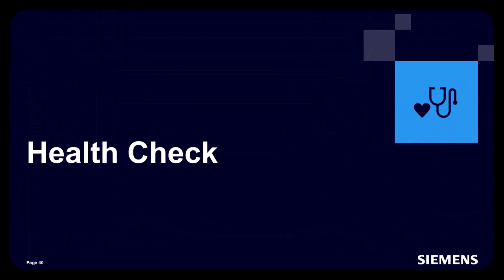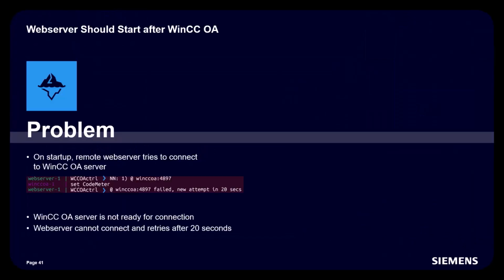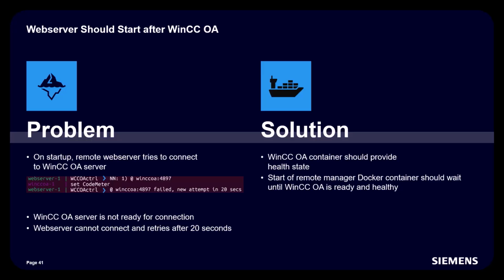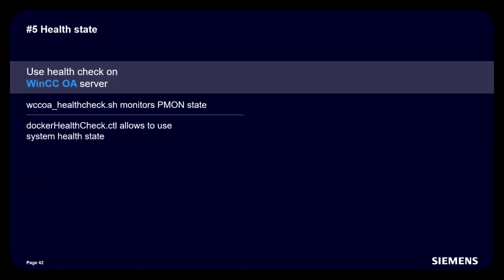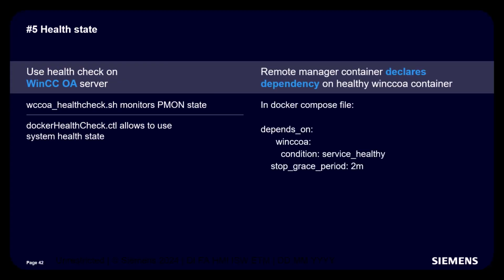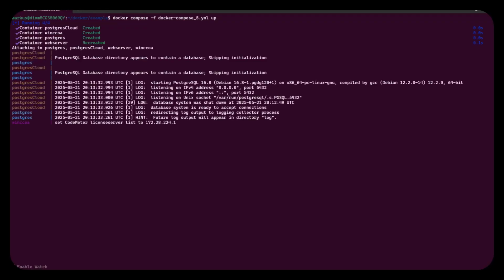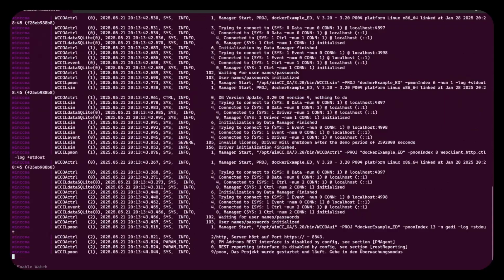A step-by-step guide: WinCC OA in Docker - Health Check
In this video, you learn how Docker containers can report their health status—and why that matters when running WinCC OA.

It shows how to set up health checks so that services like a remote web server don’t try to connect before WinCC OA is fully up and running. With a simple script and a few lines in your Docker Compose file, you can make sure everything starts in the right order and avoid unnecessary connection issues.

WinCCOA